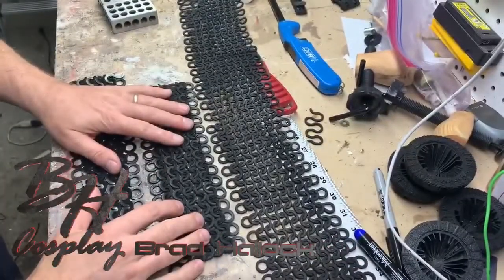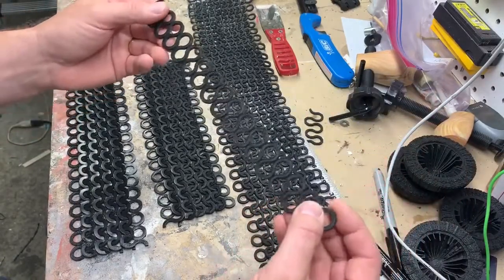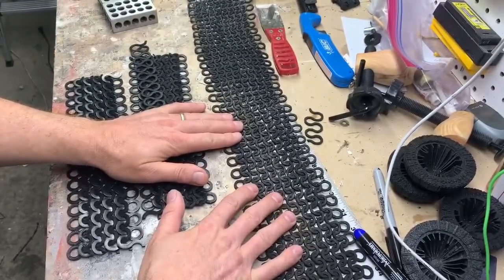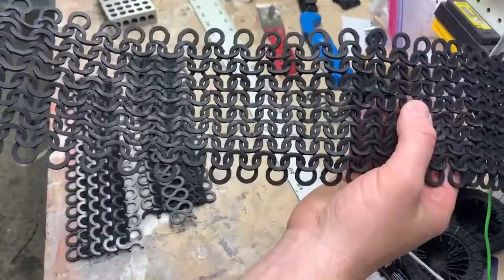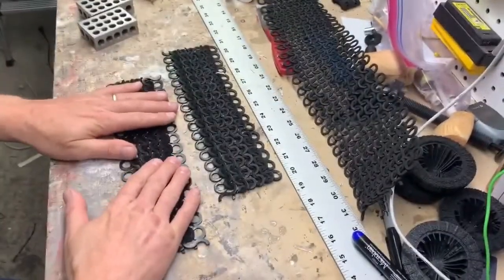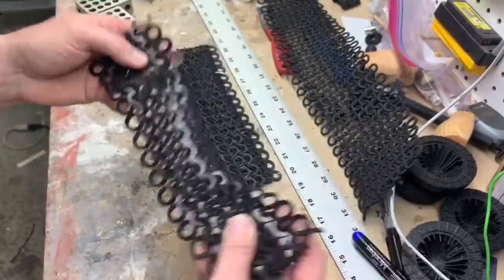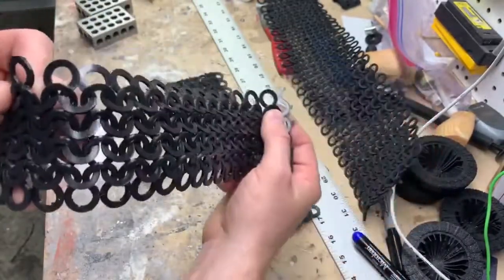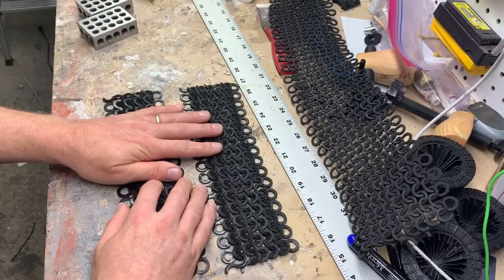Foam & 3D Printed Chainmail Video BH Cosplay